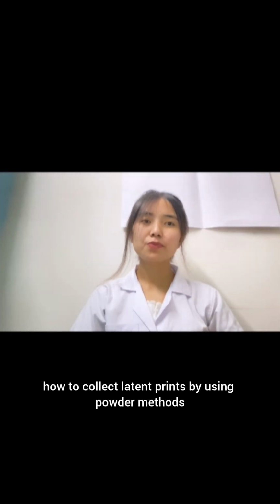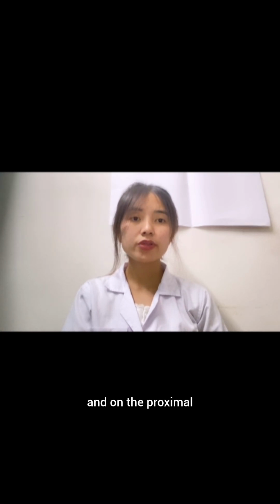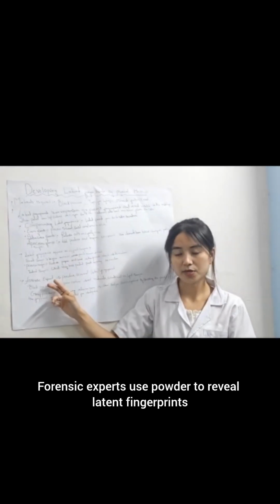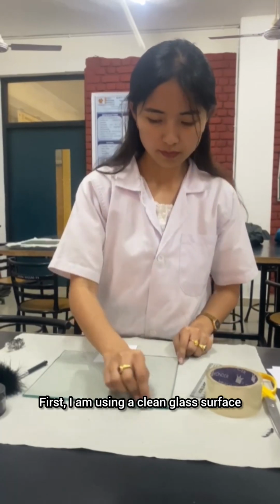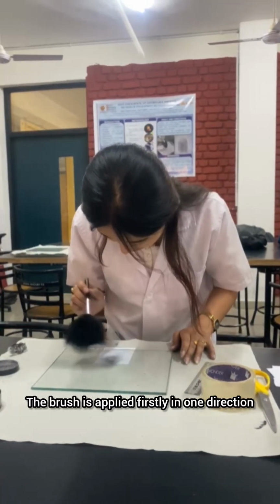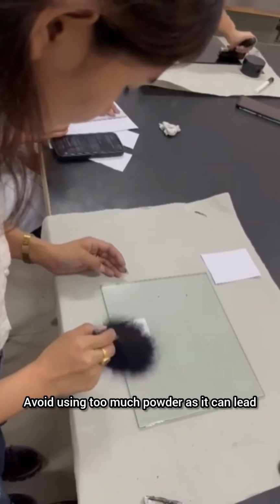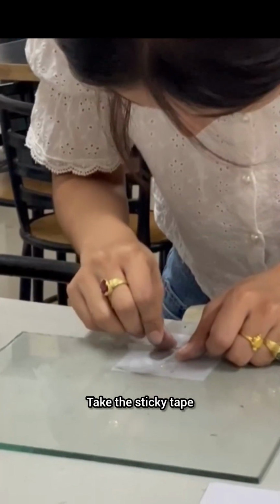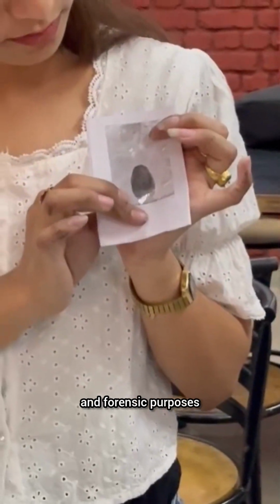COLLECTING LATENT FINGERPRINTS USING THE BLACK POWDER METHOD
"Forensic science tutorial : Collecting Latent Fingerprints with black powder method